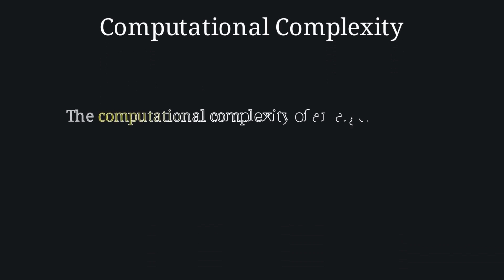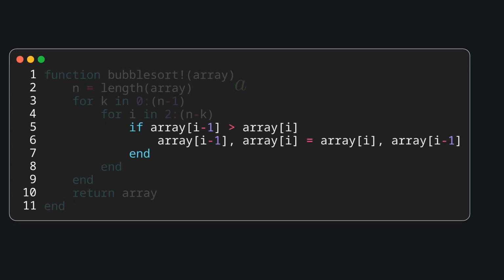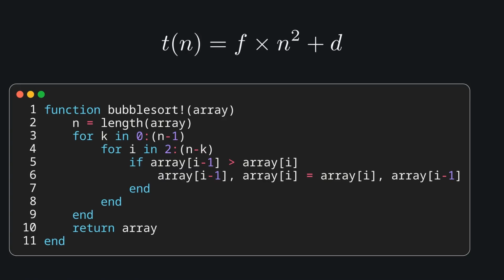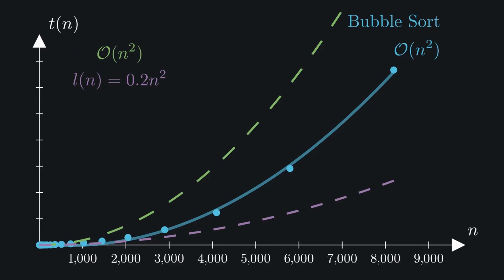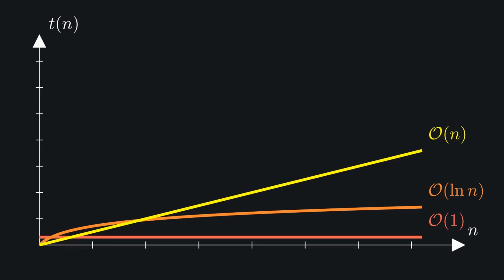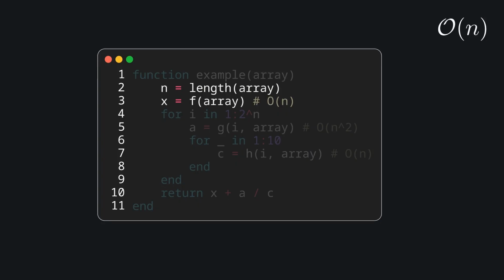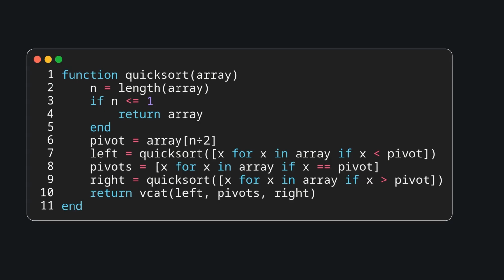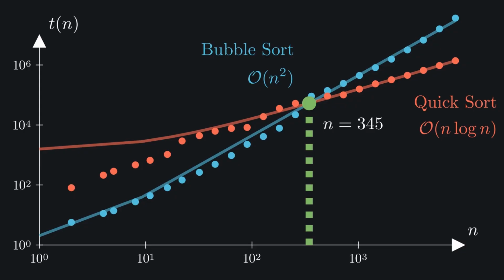07. Computational Complexity [HPC in Julia]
In this video we will briefly introduce some theory that helps us classify the resource requirements of our algorithms in a generic way. We discuss the idea of computational complexity, which is usually expressed as the "Big Oh" runtime / memory requirements of an algorithm.

This video marks the first part of our week on optimisation, which will start with some theory and end with practical tips for making your code execute faster.

This module was designed as an MPAGS (Midlands Physics Alliance Graduate School) module and aimed at postgraduates and early career researchers.

Timecodes:
00:00:00 Introduction
00:00:55 Bubble Sort
00:05:44 Big O
00:08:26 Common Complexities
00:10:40 Example Big O Calculation
00:13:27 Quicksort
00:14:46 Performance Comparison
00:16:36 Outro